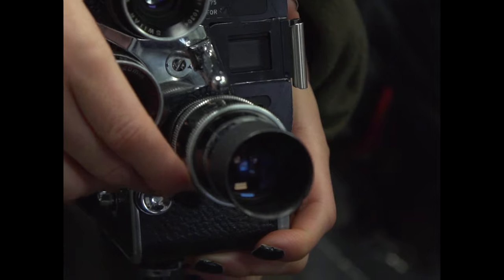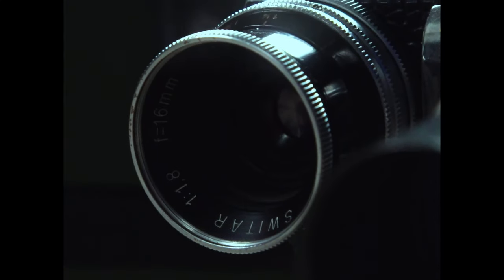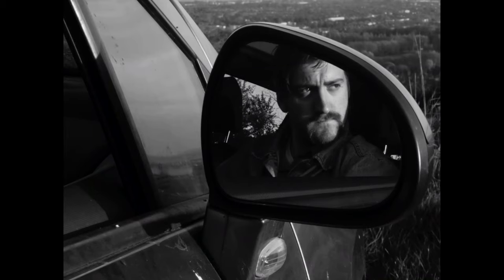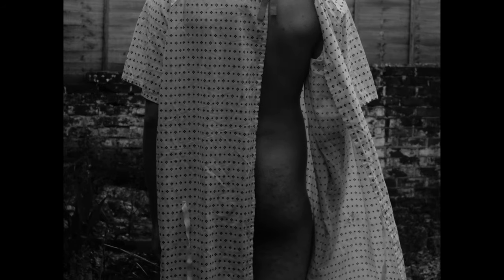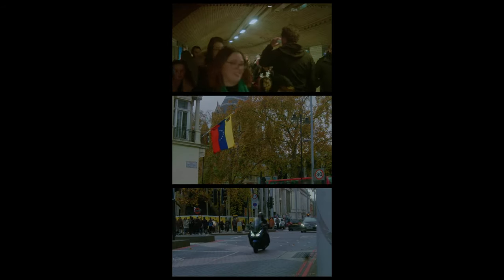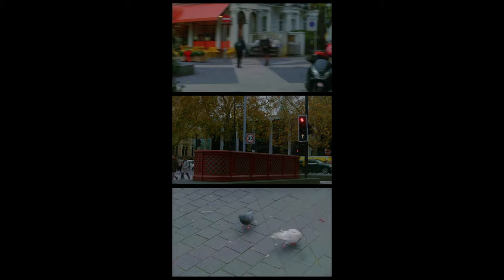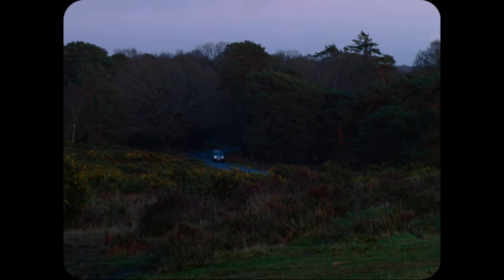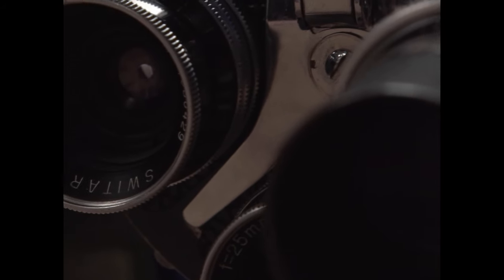Film Production 101: Using Vintage 16mm Film Lenses | Blackmagic Pocket Cinema Camera (2023)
A follow-up video, where I talk about filming with the orignal Blackmagic Pocket Cinema Camera and using vintage film lenses.

I love shooting with vintage lenses, especially my vintage OM mount ones, and lenses designed for 16mm film cameras such as the Bolex. These are perfectly partnered with the Super 16 censor of the OG Blackmagic, and produce some lovely footage.

Thanks to Doona for appearing in the Bolex footage (which was actually shot on the A7Sii).
Thanks to Oliver for appearing in the B&W footage which was shot during lockdown for a short.

External nature shots & B/W Film: BMPCC + OM Vintage Lenses
London Shots: BMPCC + 16mm C-Mount Bolex-Style Lenses
Bolex Footage: Sony A7SII + Canon Lens